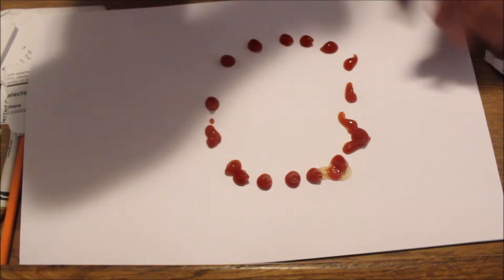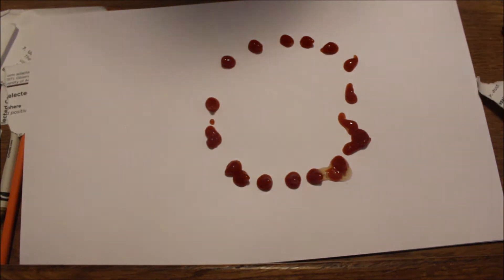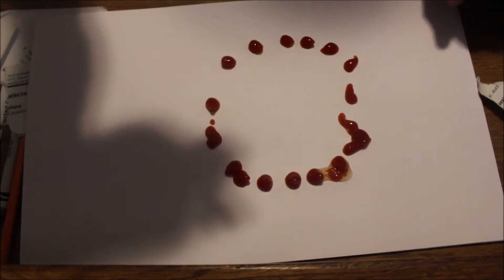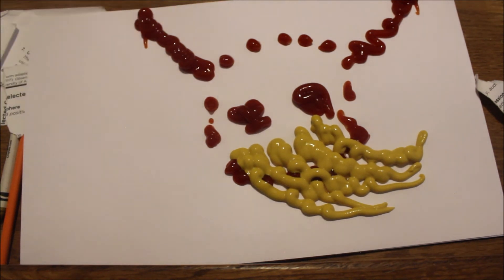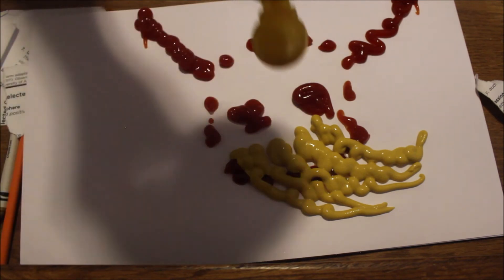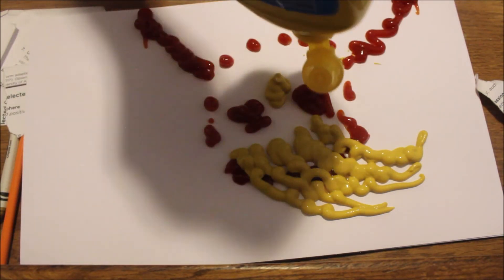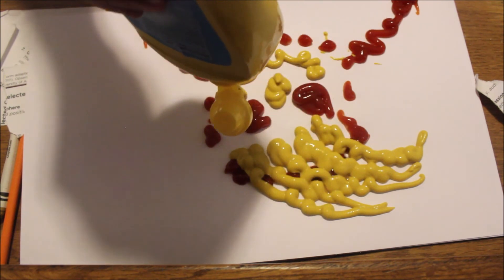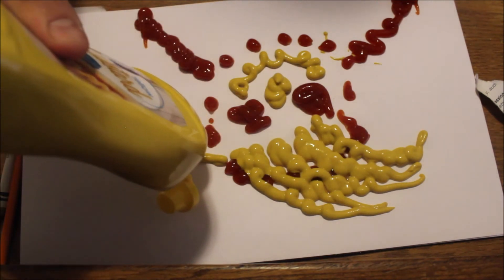make a portrait out of food